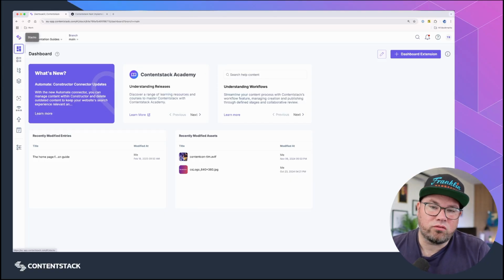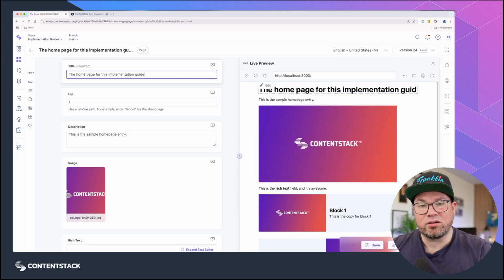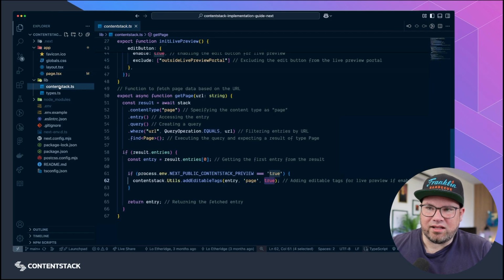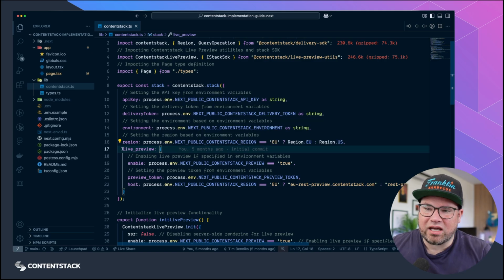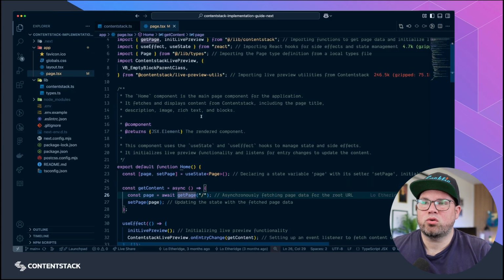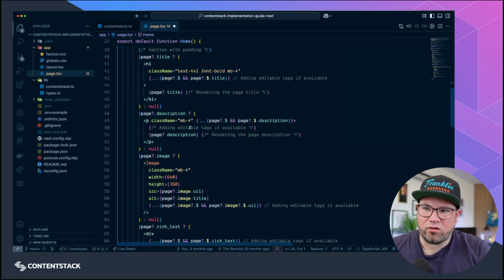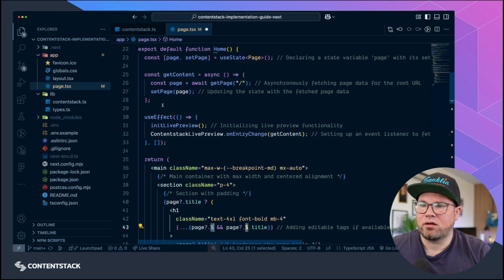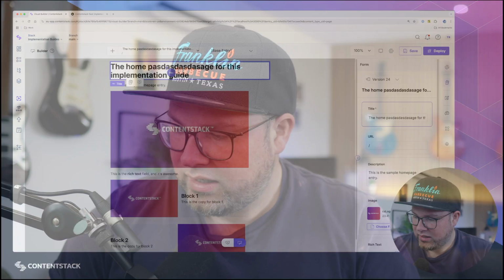Contentstack Implementation guide: Next 15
This is the simplest way to connect your Next 15 front-end to Contentstack. You get Live preview and visual building as well!